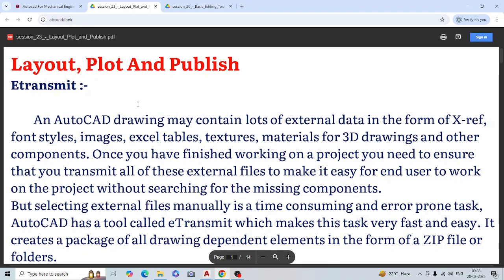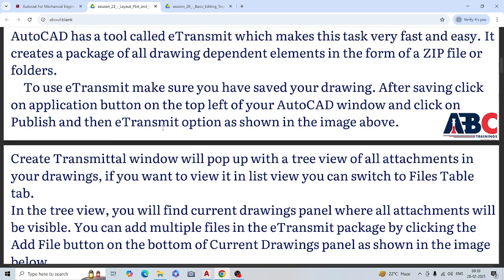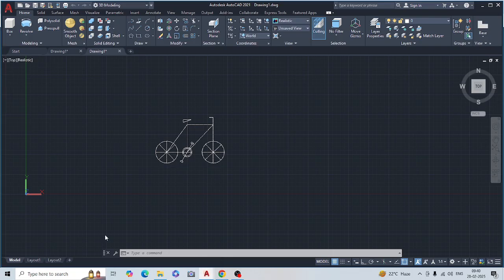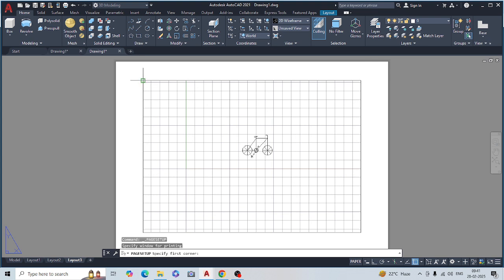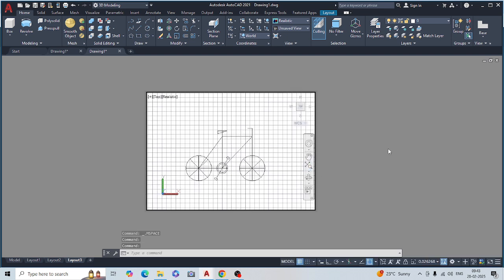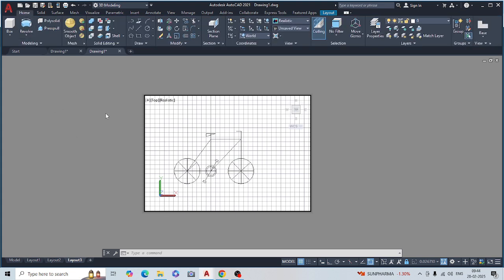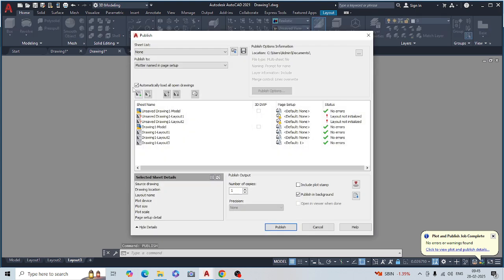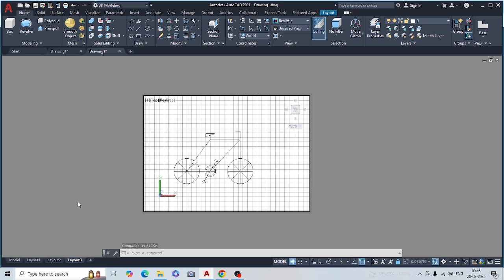CONCEPTS IN MECHANICAL AUTOCAD - SESSION 22